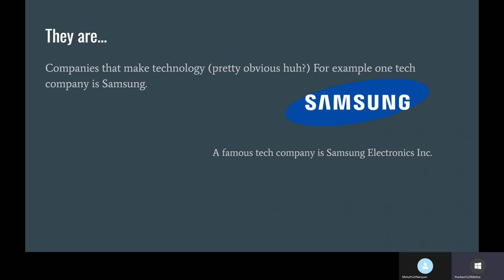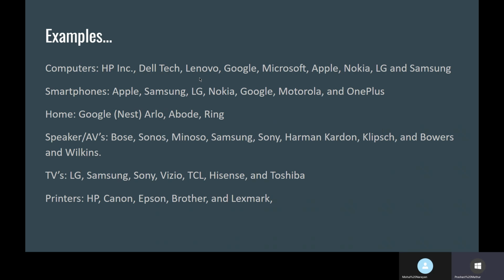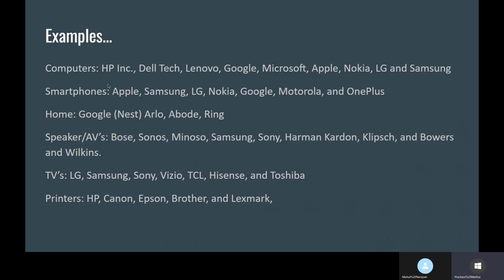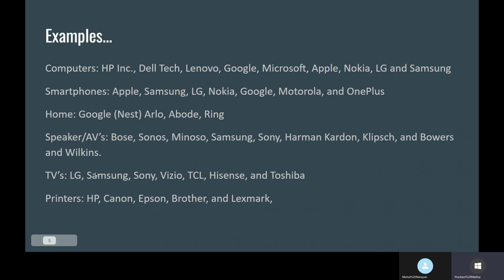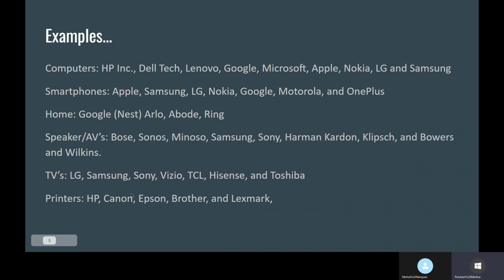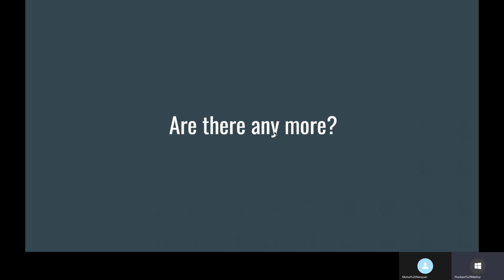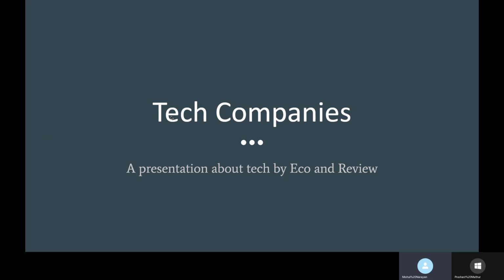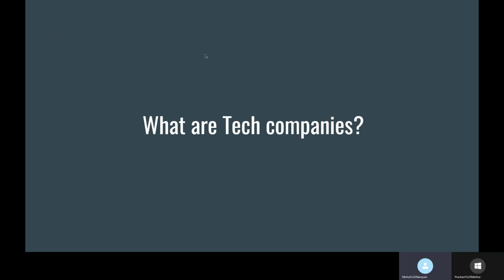Tech Companies | ECO'S Tech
This is a video about Technology!!!

Sub to ECO'S Show and Reviews and Learning

If you have answers then put them in the comments section for us to read

Please do not put inappropriate comments in the comments, Please